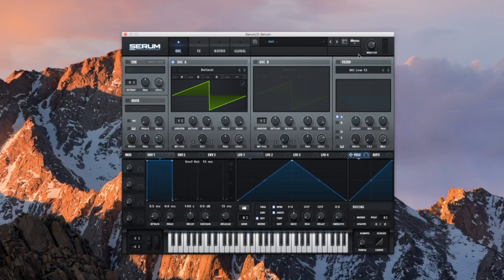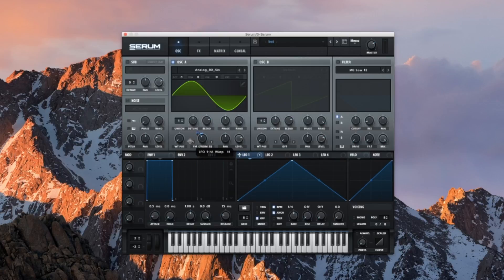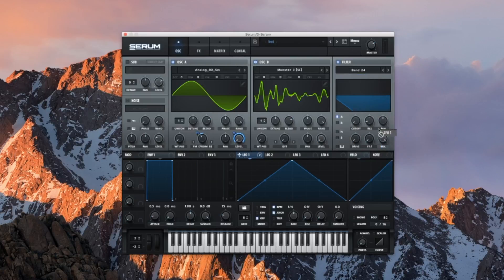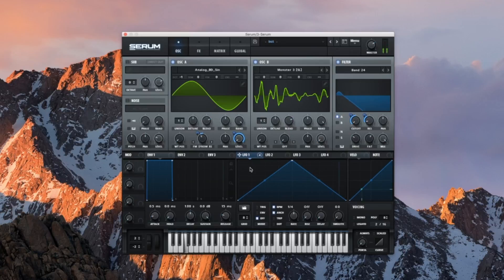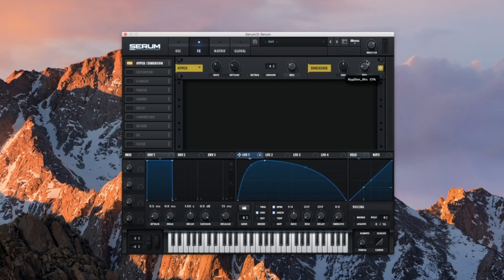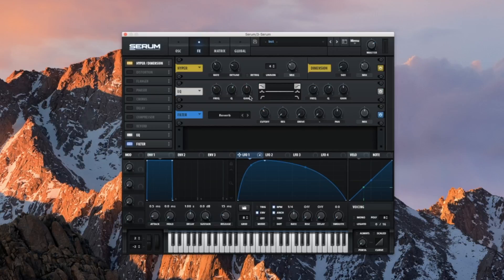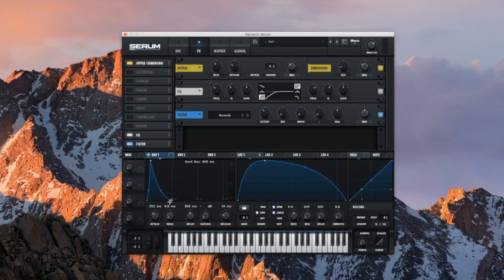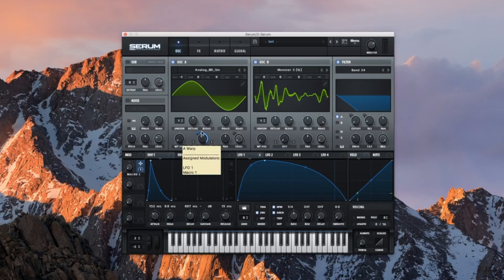How to Create a Valentino Khan Lead in Serum - Tutorial (FREE DOWNLOAD)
A tutorial showing you the steps to create a Valentino Khan Style Lead using Serum.

Get more from Fire Bass Sounds - Get our newsletter featuring exclusive content.